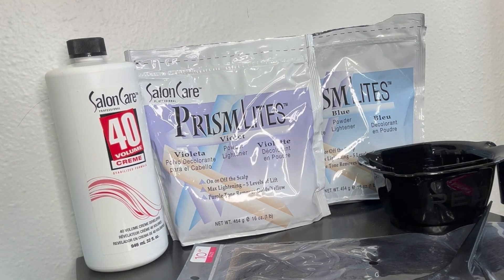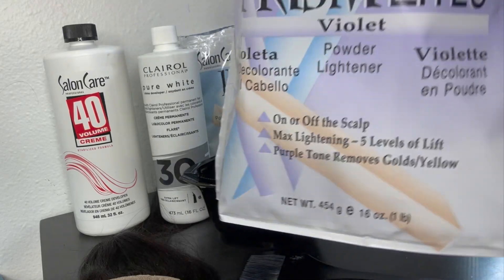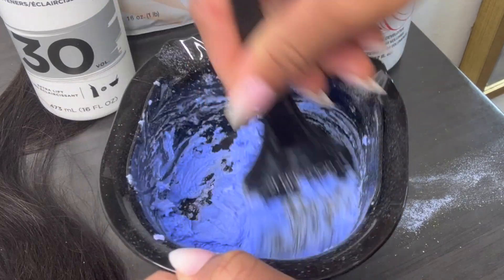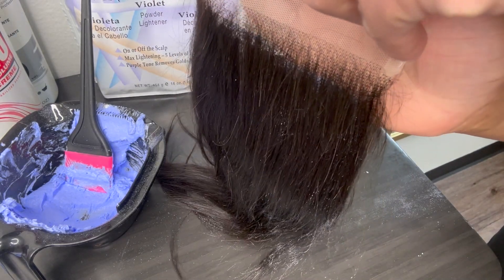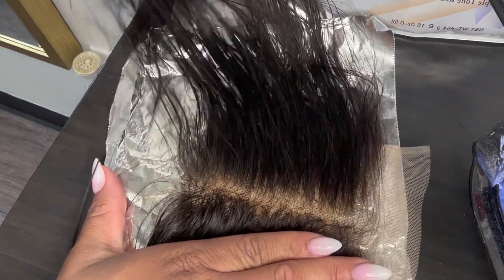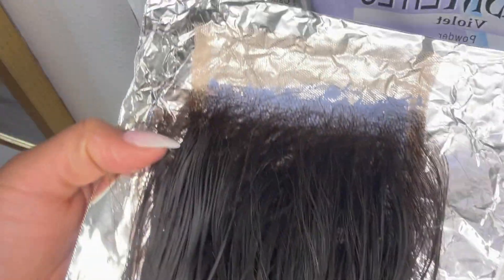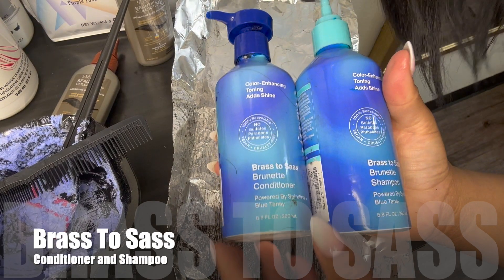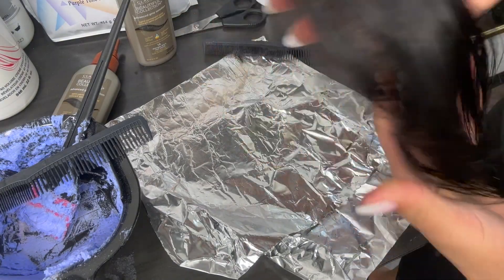Hair Tutorial | HOW TO BLEACH KNOTS ON TOP OF A CLOSURE | Quick Weave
Why do you bleach knots on top of a lace closure?

The primary reason for bleaching knots on a lace closure is to reduce their visibility and create a more realistic hairline. Natural hair follicles have a slightly lighter appearance at the root, and by bleaching the knots, you mimic this effect. When the knots are dark against the lighter skin tone of the scalp, they can stand out and give an artificial appearance, undermining the overall realism of the hairstyle.

Items Used
-Salon Care Prisma Lites Violet
-Salon Care Prisma Lites Blue
-Slanted Tweezers
-Plastic Color Bowl
-Plastic Color Applicator
(Local Beauty Supply Store)
-Aluminum Foil Heavy Duty
-Kiss Tintations